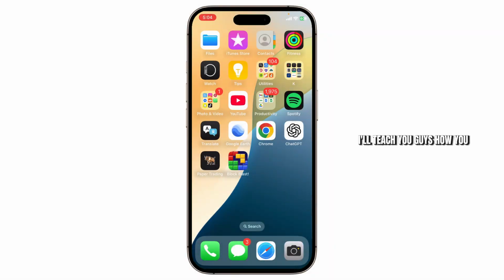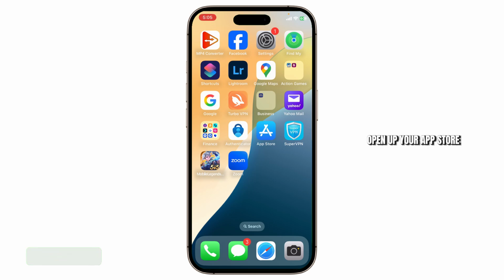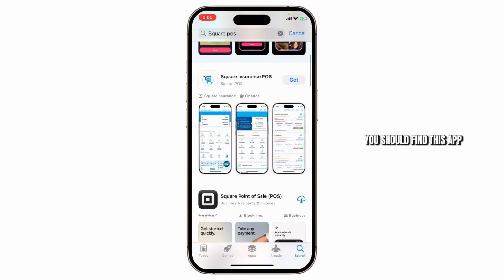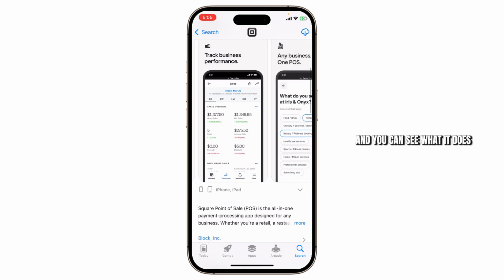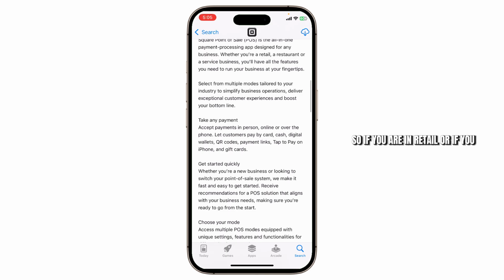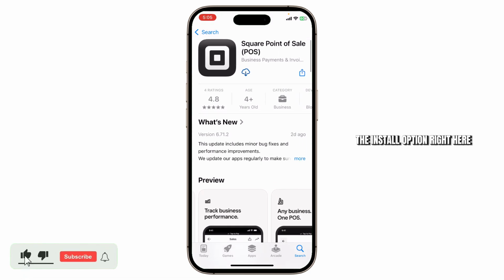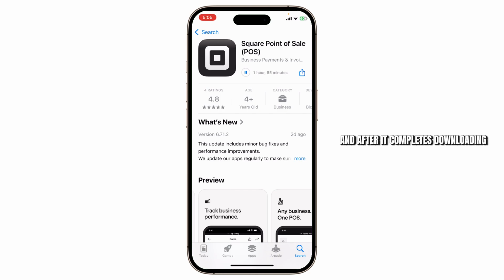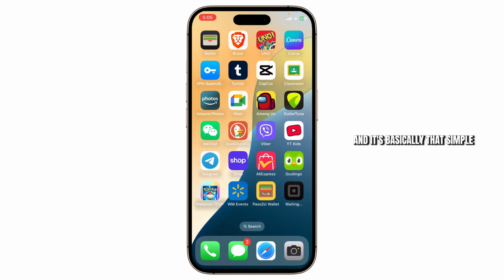How To Install Square POS App - Square For Beginner Tutorial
Looking to set up Square POS for your business? 🛍️📱 This beginner-friendly 2025 tutorial will show you exactly how to install the Square POS app step-by-step — no tech skills needed!

What You’ll Learn in This Video:
✅ How to download and install the Square POS app (Android & iOS)
✅ How to sign in or create your Square account
✅ Key setup tips to get your store ready to sell
✅ What to do if installation fails or the app won’t open

Perfect for small business owners, retail beginners, or anyone starting with Square — this tutorial makes it easy to get up and running in minutes.

📌 Chapters:
⏱ 0:00 - Introduction
⏱ 0:10 - How To Install Square POS App